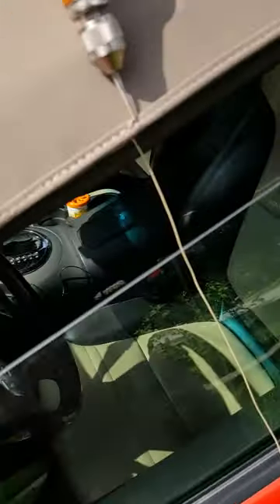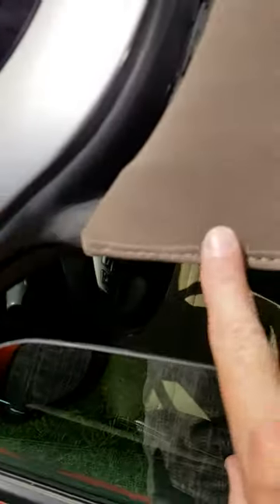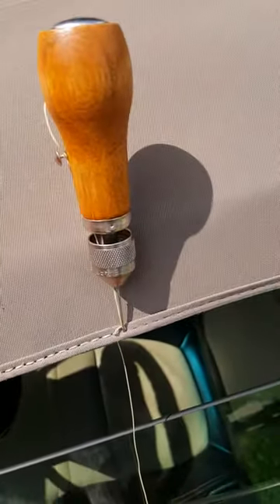Restitching the seams on Pontiac Solstice top part 1 of 4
Repairing the supposed non-repairable seams on my 08 Solstice. Old School. You can learn a lot from some of us "old guys".